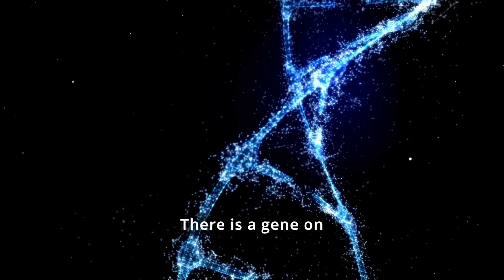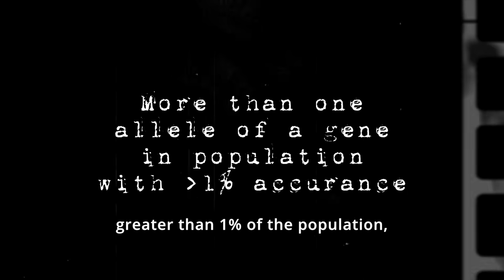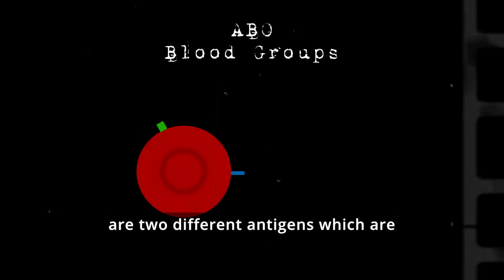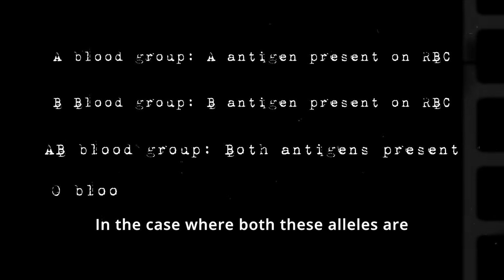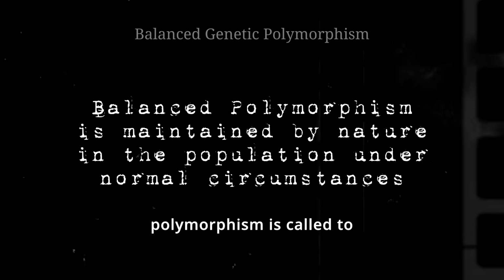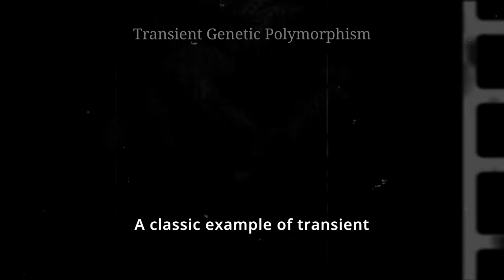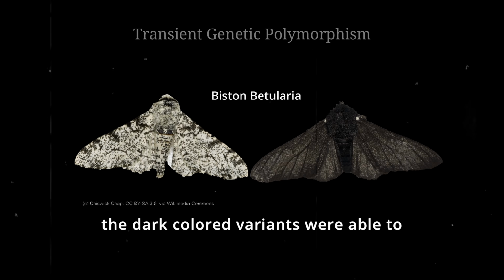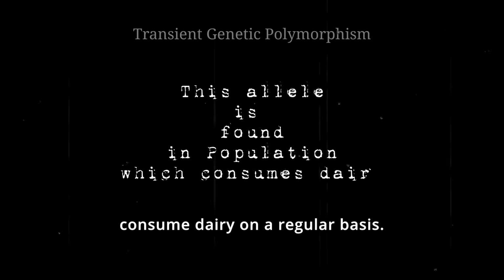Previous year questions Anthropology | Genetic polymorphism explained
Brief overview of Genetic polymorphism, what it is and what is Balanced vs Transient genetic polymorphism.
Based on Previous year question asked in 2022 in Anthropology optional in UPSC mains